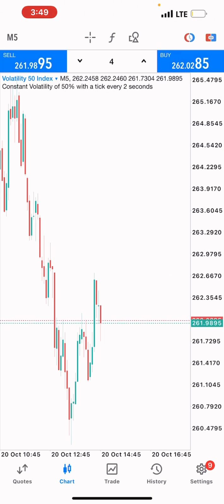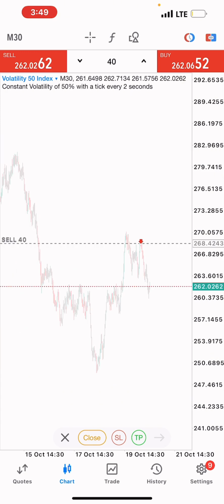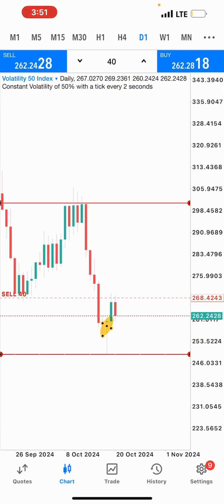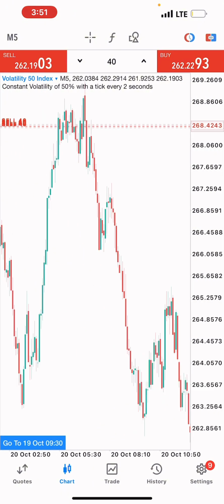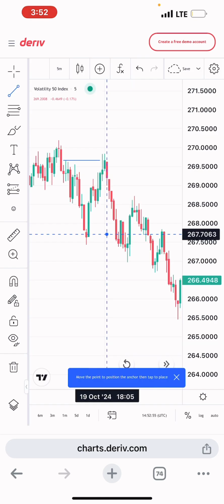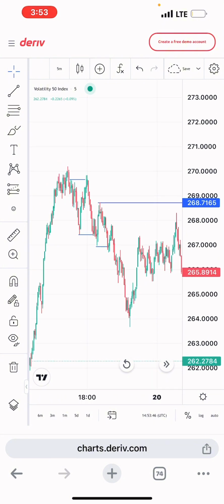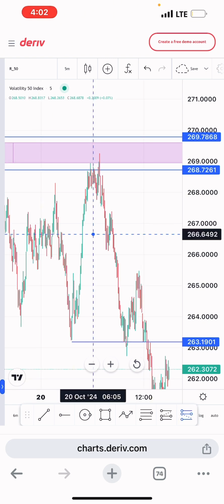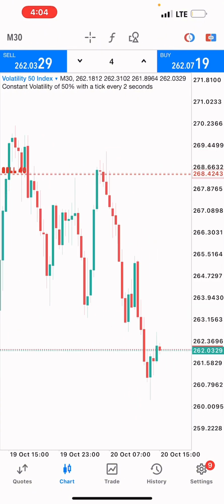Secret to sniper entries trading 2024